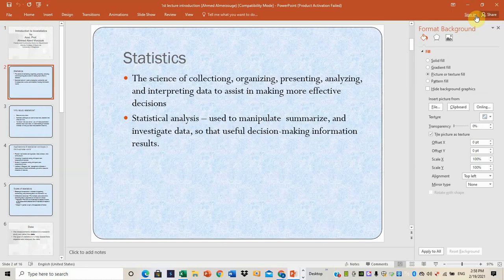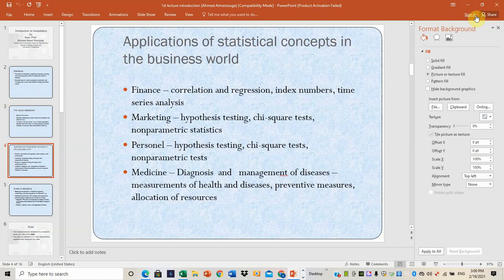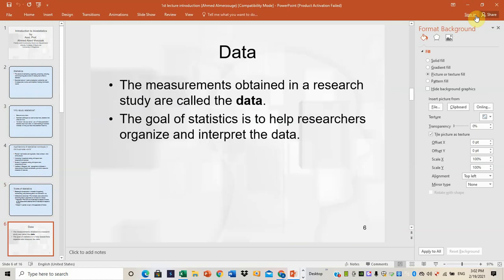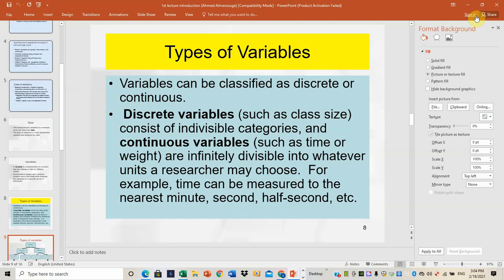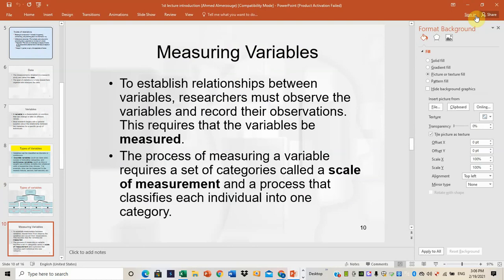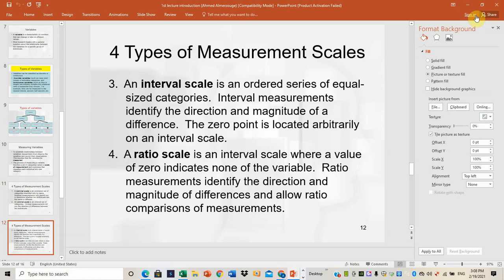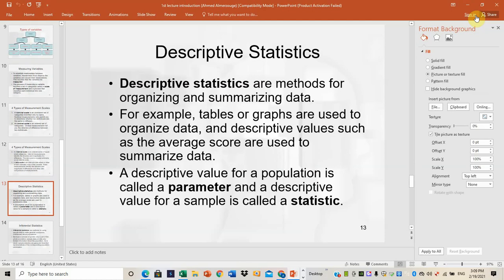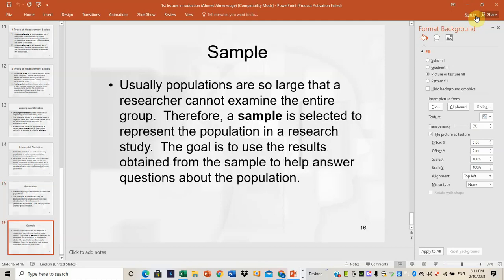د احمد المرزوك المحاضرة الاولى types of variables